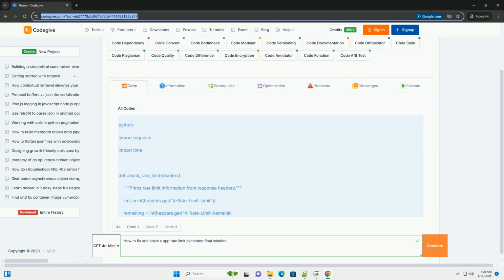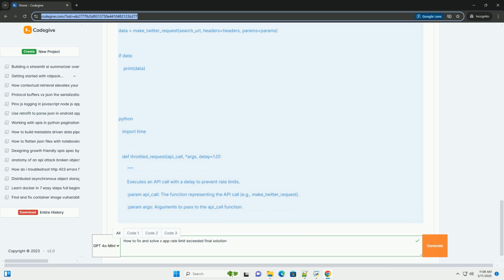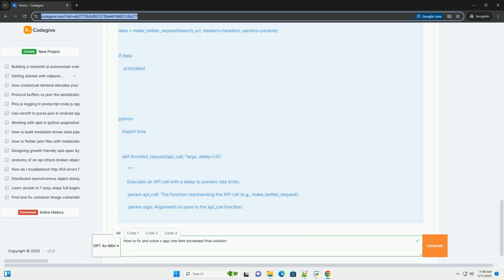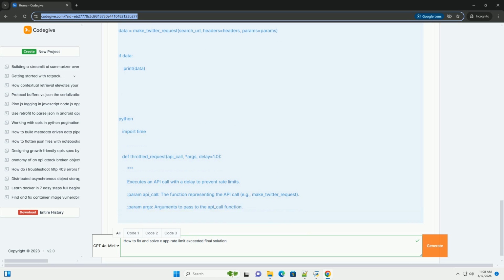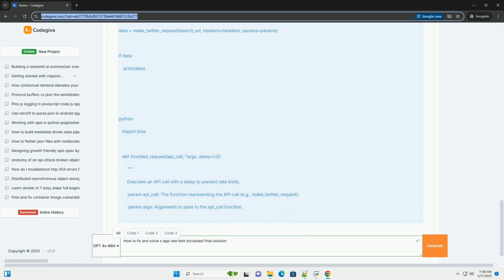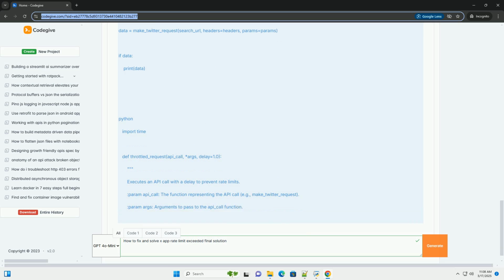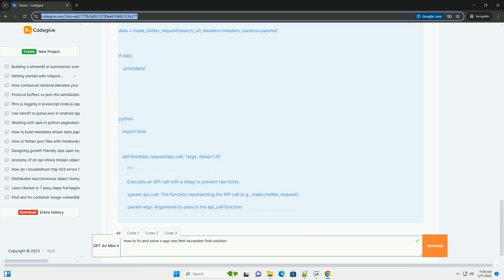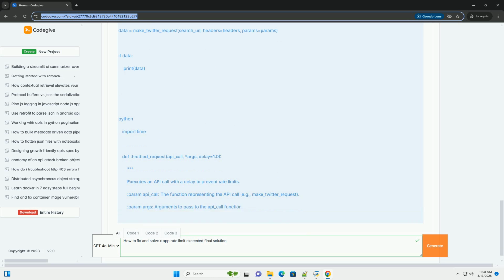How to fix and solve x app rate limit exceeded final solution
fixing the x/twitter api rate limit exceeded error: a comprehensive guide

the "rate limit exceeded" error (often http 429 or similar) when using the x/twitter api is a common frustration for developers. it means you've made too many requests to the api within a specific timeframe, and x/twitter is temporarily blocking you to protect their infrastructure and ensure fair usage for all users. understanding the rate limits, identifying the cause of the exceeding, and implementing effective mitigation strategies are crucial to avoiding this error and maintaining a smooth api integration.

this tutorial will provide a detailed guide to understanding, diagnosing, and resolving rate limit issues when working with the x/twitter api, complete with code examples in python.

**i. understanding x/twitter api rate limits**

the first step is to deeply understand the rate limits imposed by the x/twitter api. these limits vary based on several factors:

* **api endpoint:** different endpoints have different limits. for example, searching for tweets might have a different limit than posting tweets.
* **authentication method:** oauth 1.0a user context (traditional app auth) and oauth 2.0 app only (bearer token) can have vastly different rate limits. paid tiers like x premium api access usually offer higher limits.
* **subscription tier:** (applicable to x premium and enterprise plans) your subscription tier directly dictates your rate limits.  higher tiers come with increased capacity.
* **timeframe:** rate limits are defined within specific time windows (e.g., requests per 15 minutes, requests per hour, requests per day).
* **user vs. app context:**  rate limits can apply on a per-user basis (if you're making requests on behalf of individual users) or on a per-app basis (using an app-only bearer token).

**where to find rate limit information:**

* **official x/twitter api documentation:** the most reliable source is the official x/twitter api documentation.  it details the limits ...

fix app rate limit exceeded
 solve app rate limit issue
 bypass app rate limit
 increase app rate limit
 optimize API calls
 handle rate limit errors
 app rate limiting solutions
 improve app performance
 app request throttling fix
 manage API rate limits
 avoid rate limit problems
 rate limit strategies
 enhance app scalability
 app usage optimization
 troubleshoot rate limit exceeded